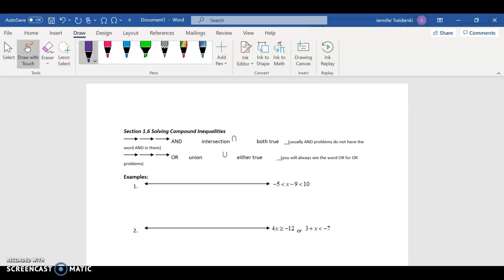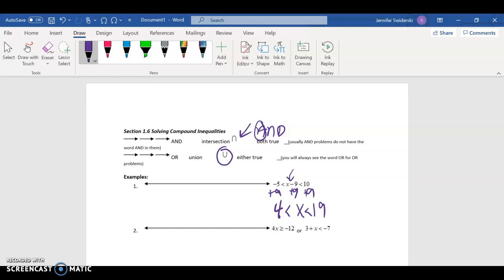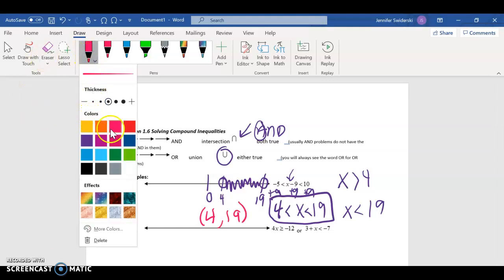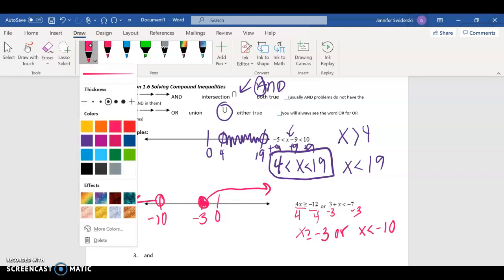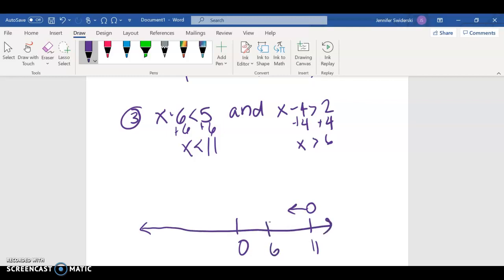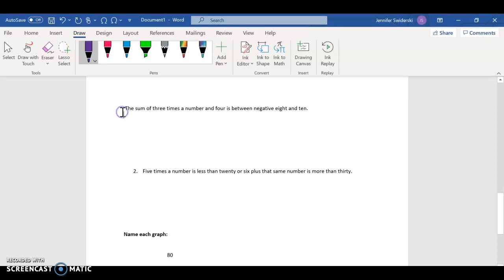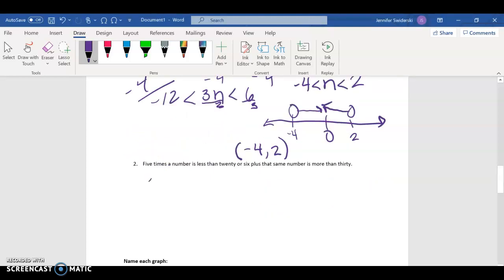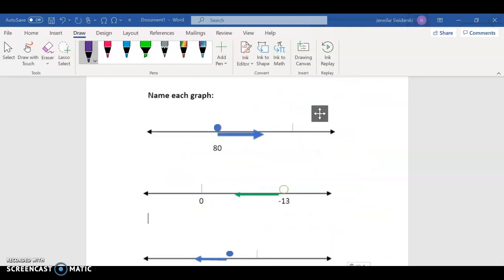1.6 Solving Compound inequalities